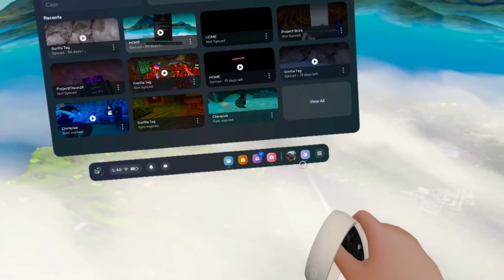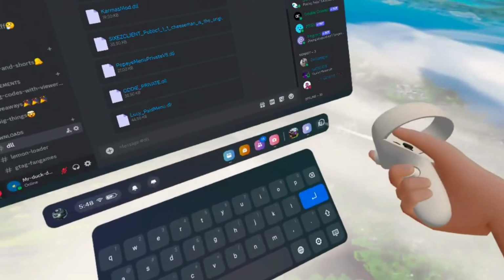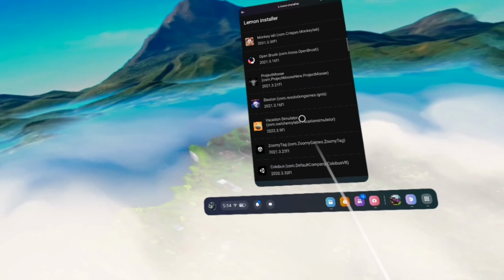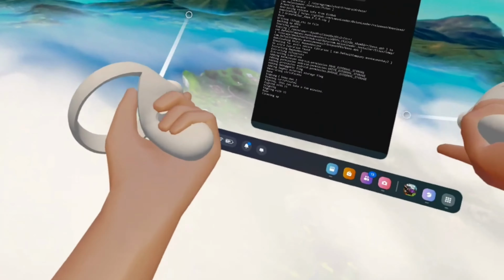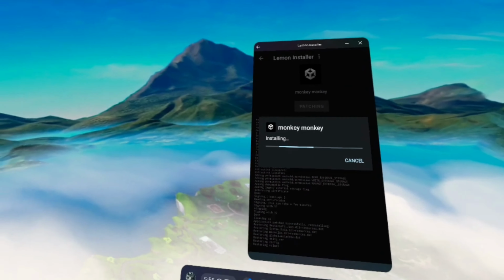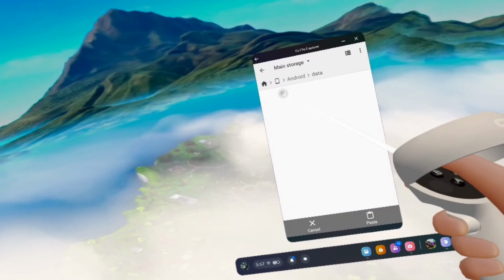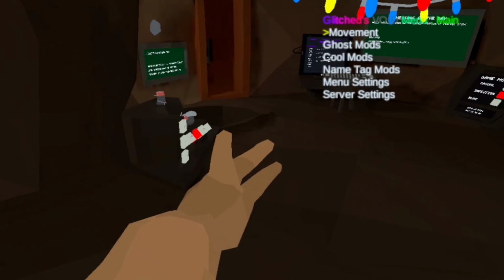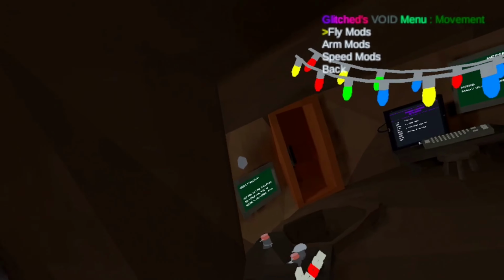How to get a DLL in Gorilla Tag Fan-Games!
THIS LIKE RIGHT HERE IS FOR MY HORROR GAME, IT HAS NO DLLS IN IT